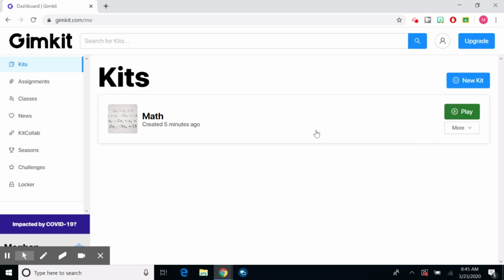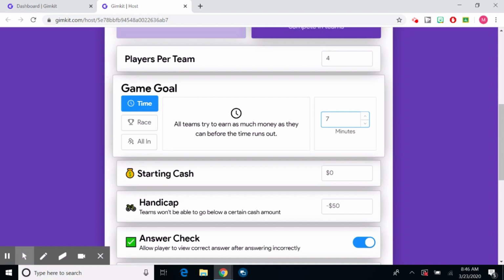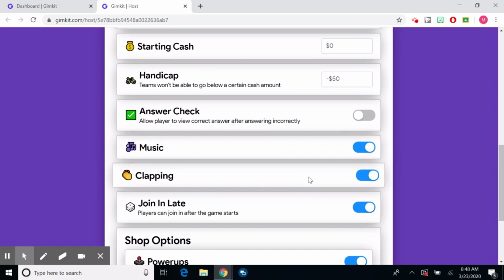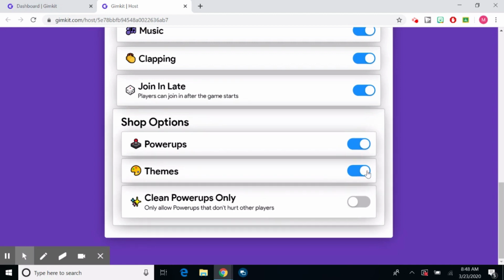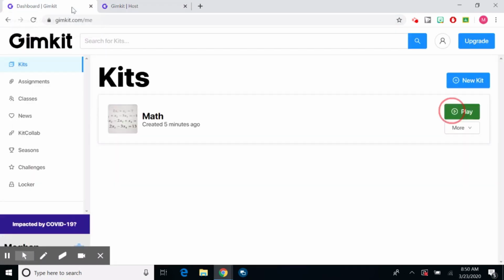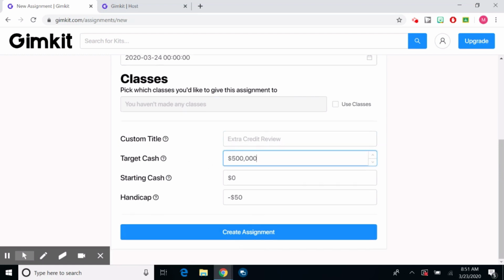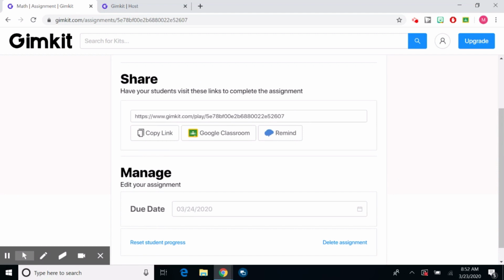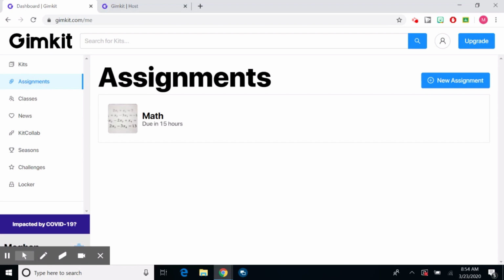Gimkit Tutorial with Meghan Deegan - Video #3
Meghan Deegan walks us through the basics of Gimkit.